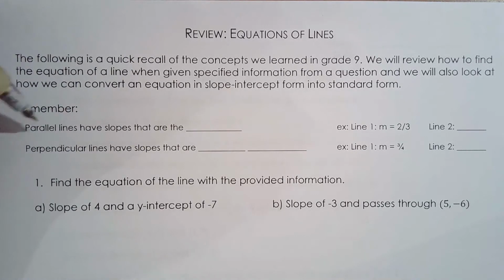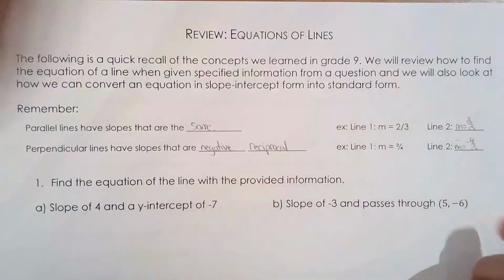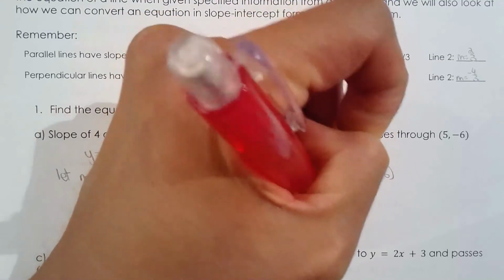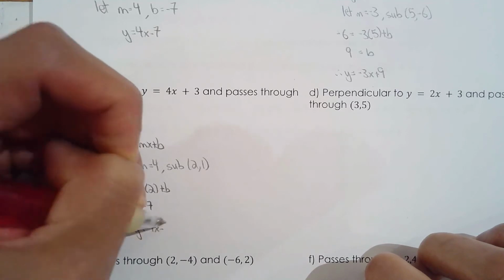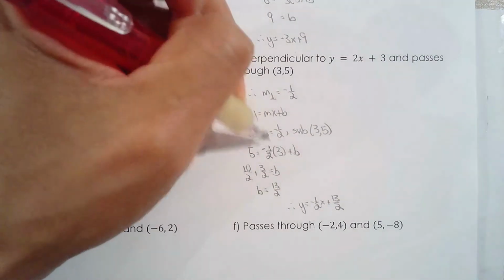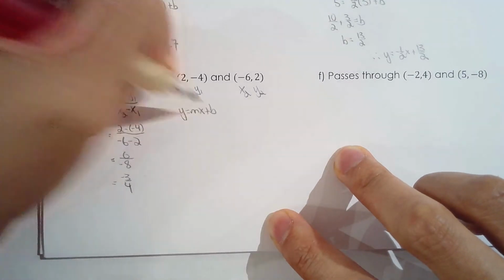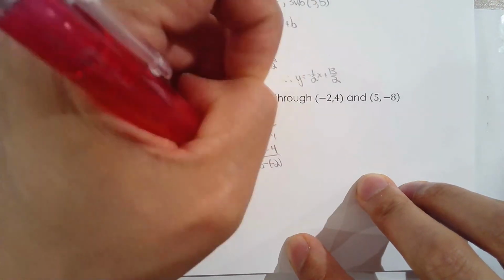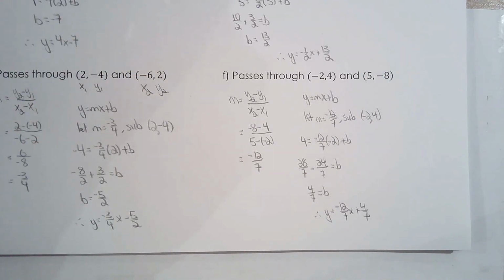MPM2D 3.1a Equation of a Line Review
This lesson covers:
Relationship between slopes of parallel lines and perpendicular lines
Finding equation of line given different pieces of information